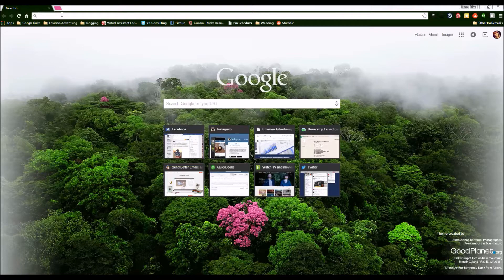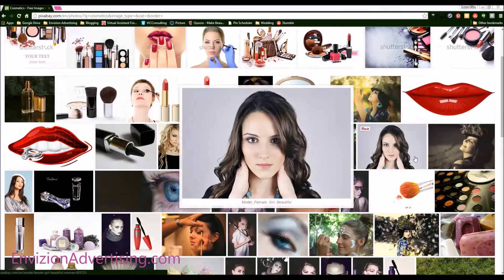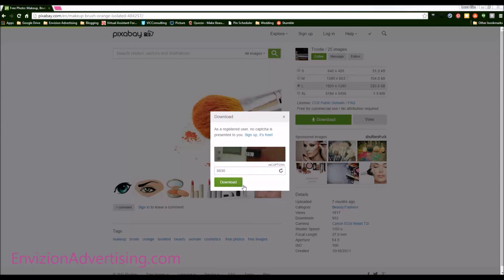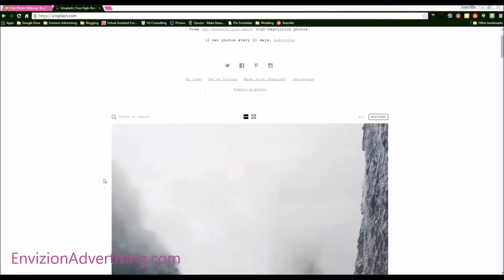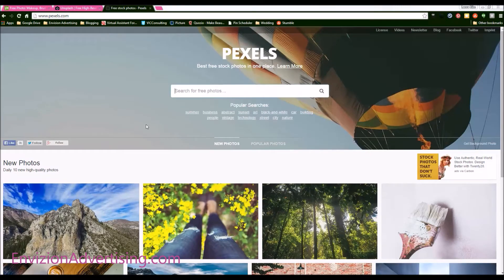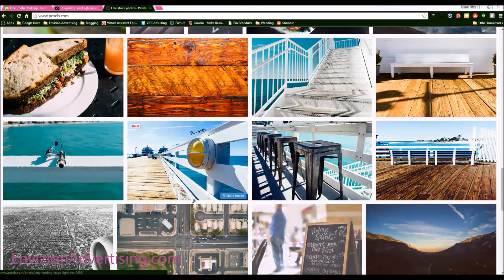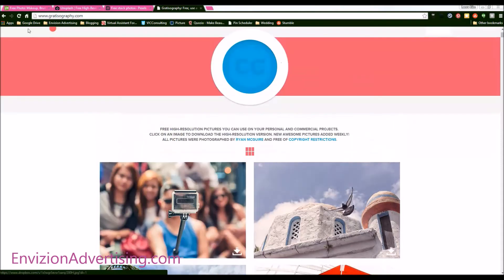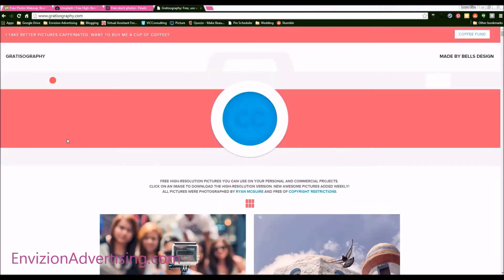Where To Download Free Stock Photos Without Copyright Infringement - Envizion Advertising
Where To Download Free Stock Photos Without Copyright Infringement

It’s tough to escape copyright infringement in a digital age. As enticing as it might seem, you can’t legally use any image you’ve found online and throw it in your blog or use it for commercial purposes. The bulk of the images on the Web are subject to copyright – meaning the photographer or creator of a particular image retains exclusive rights to that image – and are therefore protected under federal law. Luckily, I have designed this video to give you the insider scoop on where you can get some stock photos without having to worry about copyrights and still keep the high resolution quality you need and deserve!